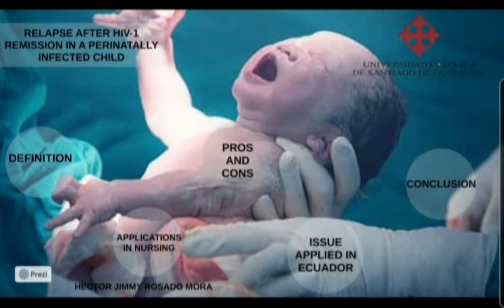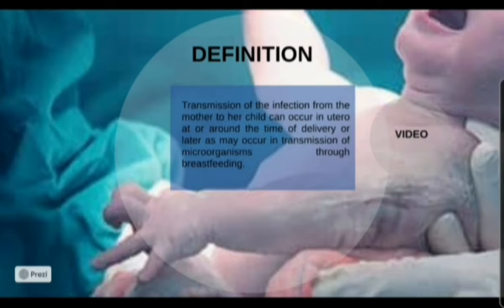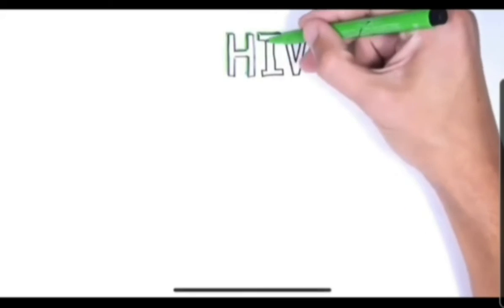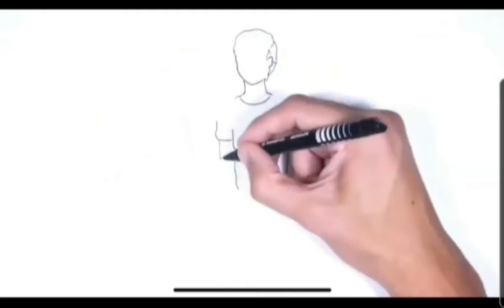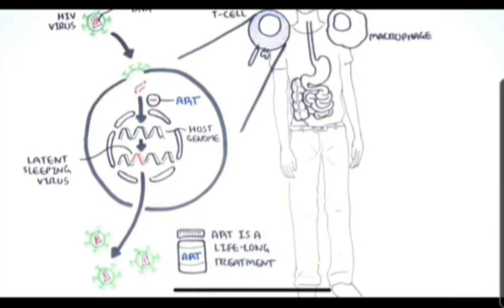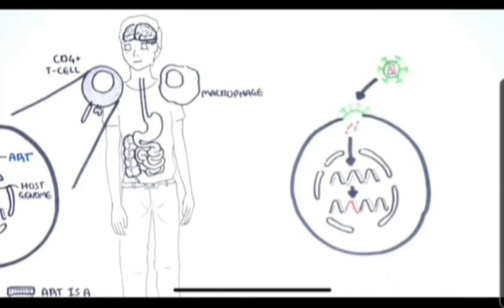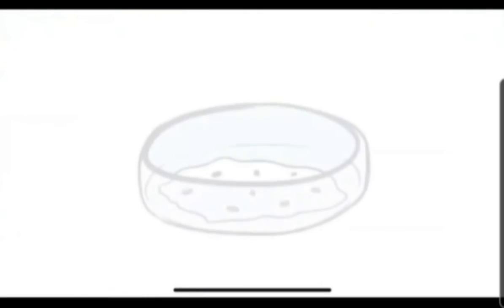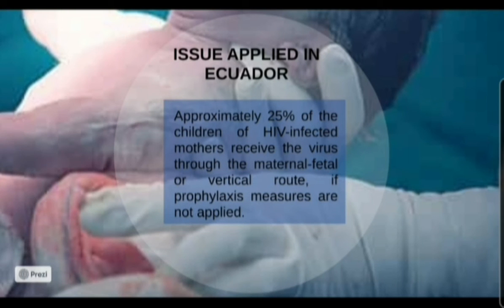Viremic Relapse after HIV-1 Remission in a Perinatally Infected Child